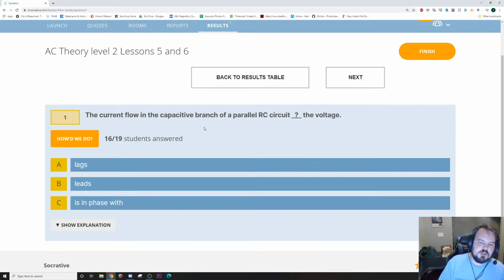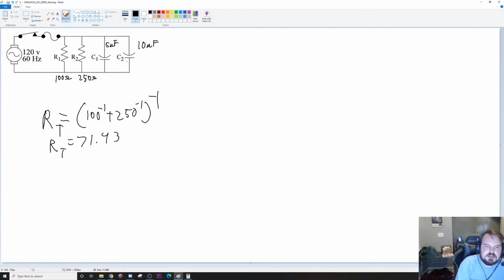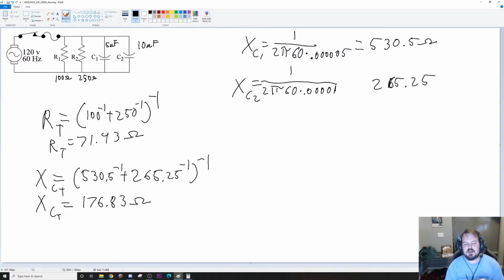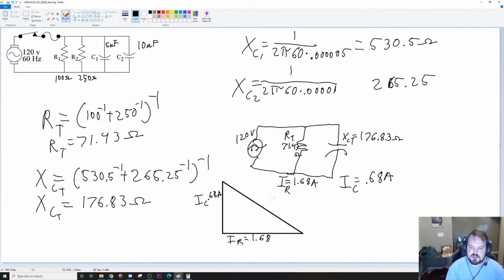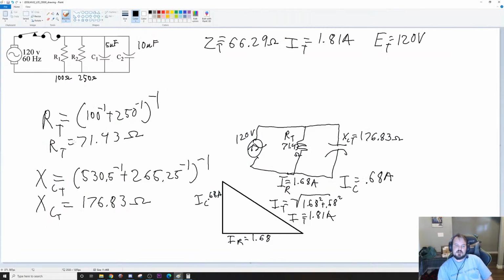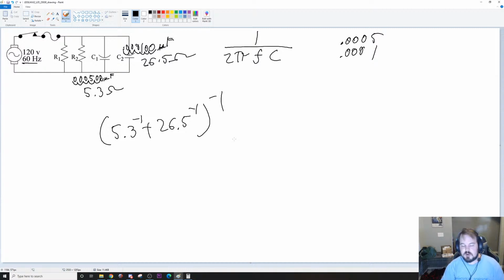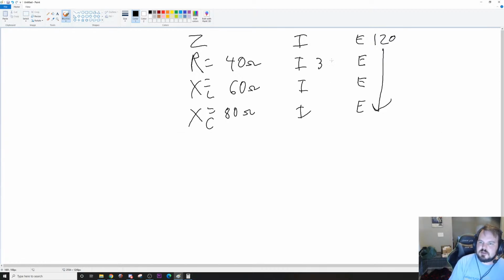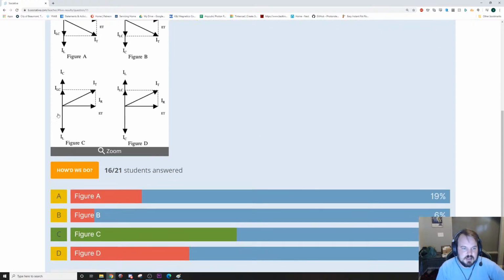AC Theory Level 2 Lessons 5-6